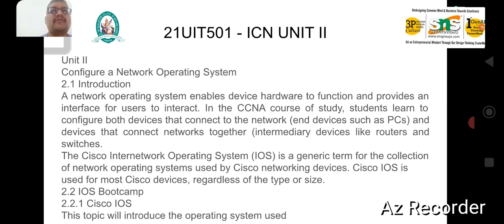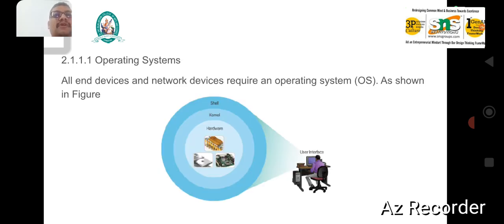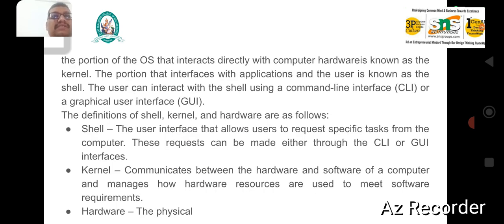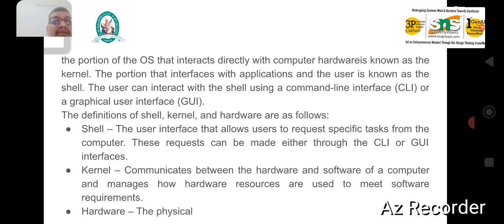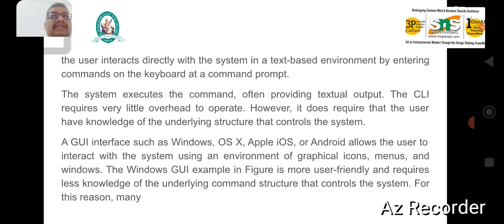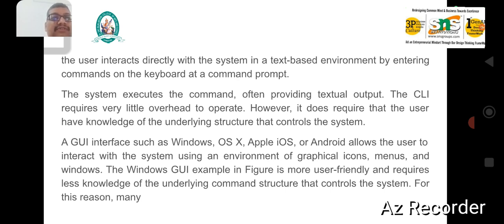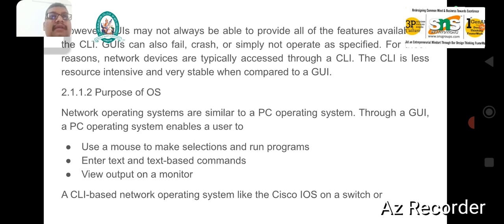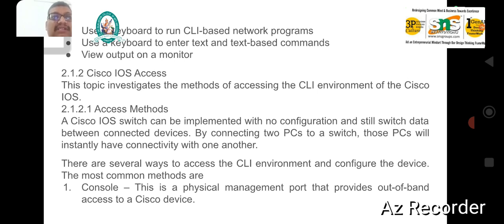Putty ICON | ICN | DRSNSRCAS - 26 August 2025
A "putty icon" in the context of video can refer to either the software's branding or an icon related to wall finishing. For the popular SSH client, a video description would mention the recognizable black PuTTY application window or terminal interface.